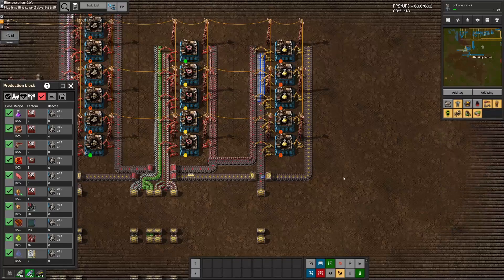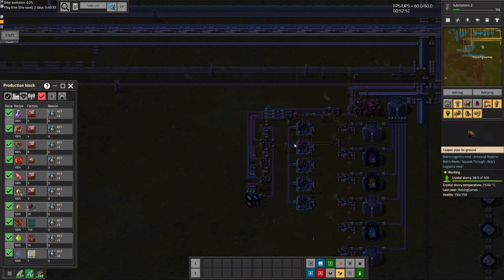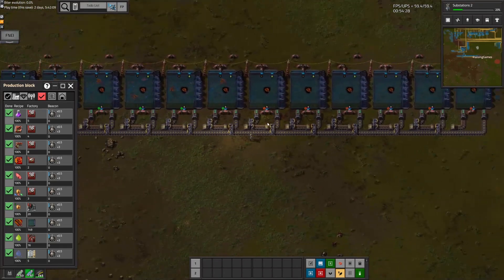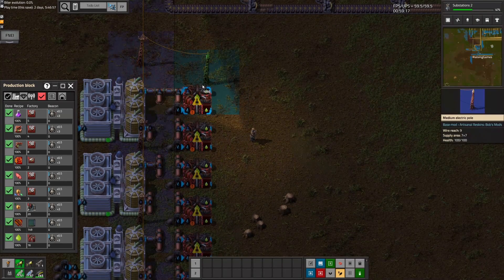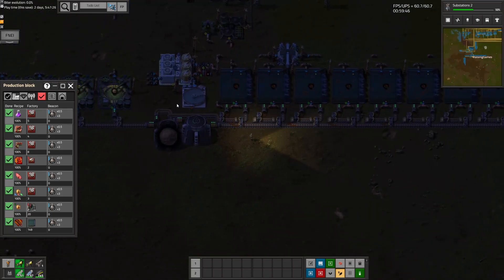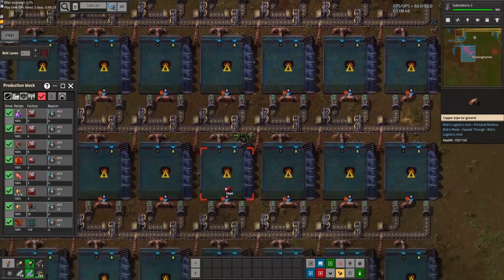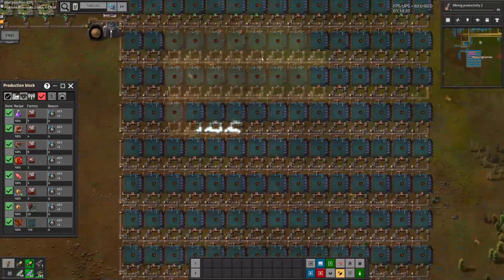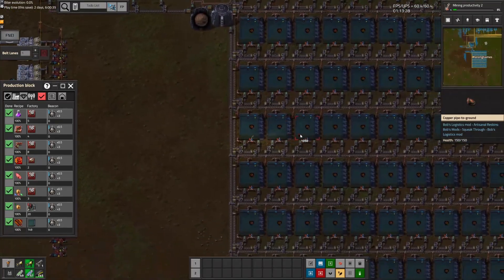Factorio AngelsBobs+ EP 86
Let's Play Some Modded Factorio. If you have any suggestions for future playthroughs let me know.

Mod List :
-Todo List
-Angels Addons - Storage Options
-Angels Bioprocessing
-Angels Extended Smelting and Compression
-Angels PetroChem
-Angels Refining
-Angels Smelting
-Artisanal Reskin Mods
-AutoDeconstruct
-BetterBelts
-BigBags
-Bobs Mods
-Bottleneck
-Circuit Processing
-Disco Science
-Even Distribution
-Helmod
-Loader Redux
-Picker
-Space Extension Mod
-The ruins Mod
-What is it really used for?

There are several redundant mods but I like bits and pieces of each. Some mods were left off this list but the full list is in EP 1.